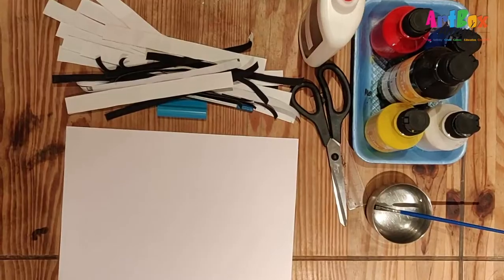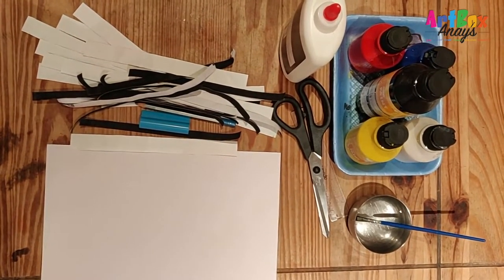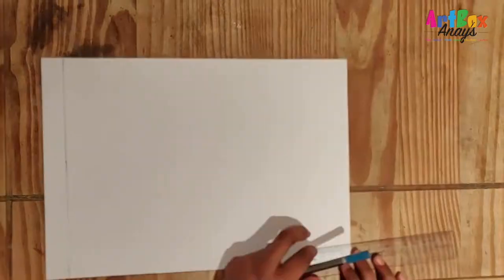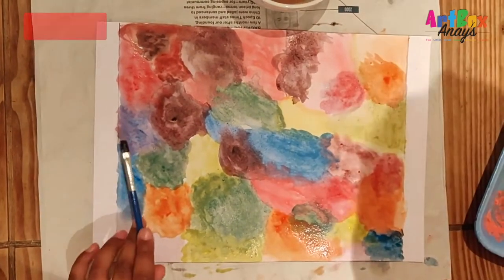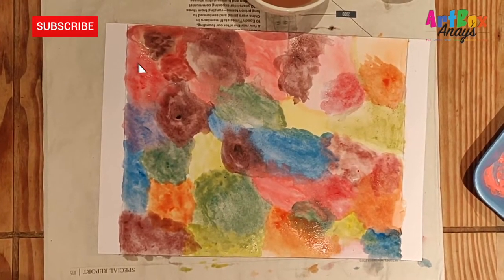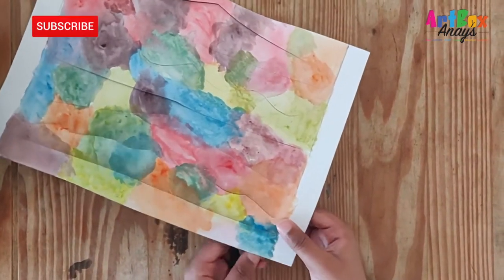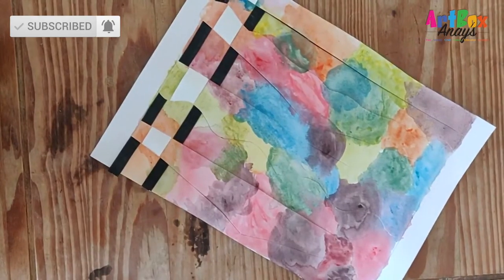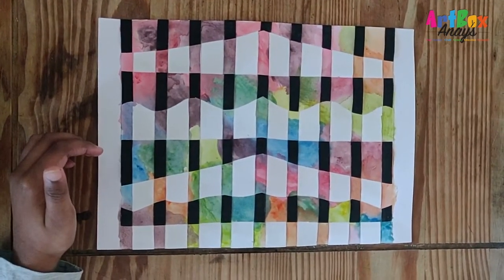mat weaving | paper weaving pattern | Wavy paper weaving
Hello friends,
Here we come with another pattern of paper weaving. It's really a fun doing this. Paper weaving makes children busy and keep them away from electronics gadgets. This simple but beautiful paper weaving is the best activity for children. you can use different sizes of paper strips in this. I have just shown an example. you can create different patterns too.

Thanks you friends.

Handmade keychain

New year Party Prop/ party prop / crazy glasses

String game part 1

String game part 2